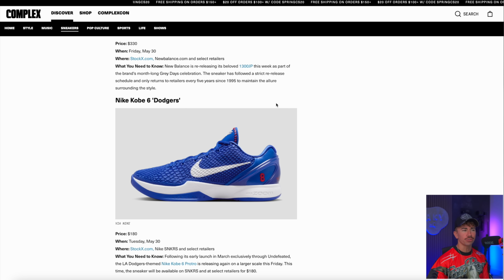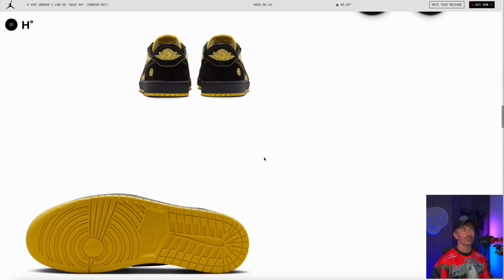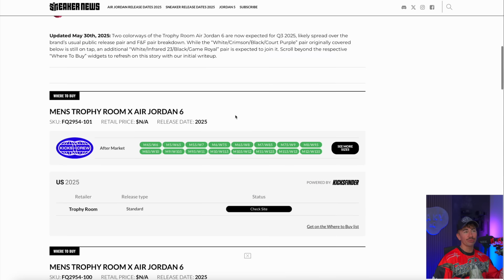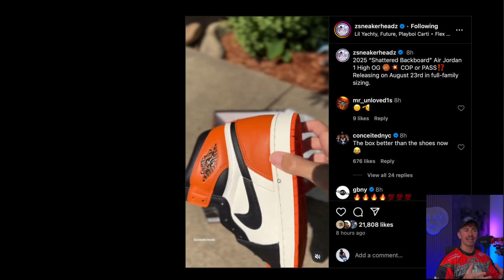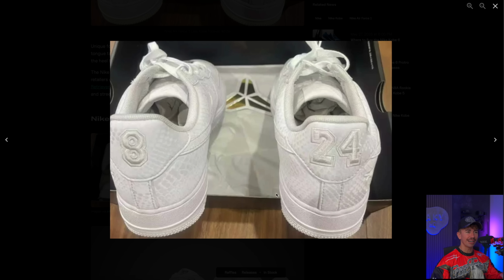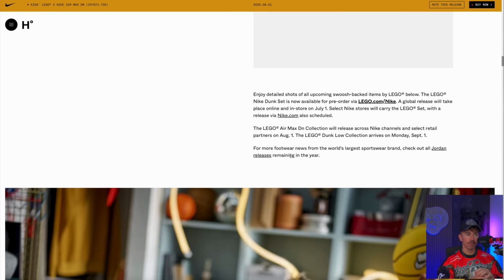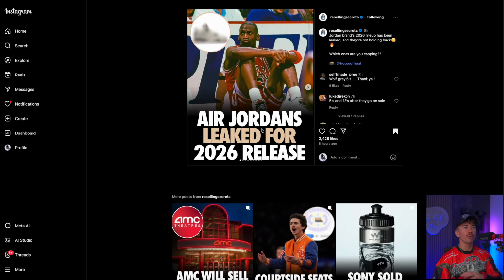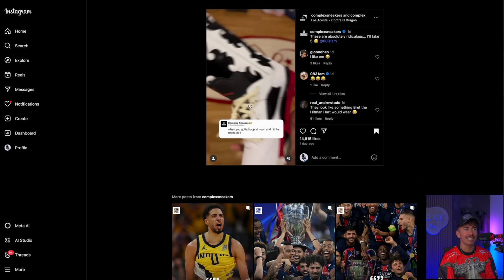Nike's Crazy Plan To Bring OFF WHITE x Nike Back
In this episode of Sneaker Sunday, Off White & Nike Confirm new releases & More!

About:
0:00 Release Recap
0:30 Kith x Superman
1:42 Salehe Bembury x Crocs
2:36 Jordan 1 x Quai 54
3:11 Awake NY x Jordan 5
4:17 Jordan 3 Starfish
4:53 Trophyroom x Jordan
5:36 Bootsonlysummer is EVERYWHERE
7:37 Jordan 1 Shattered Backboard
8:45 Jordan 5 35 Anniversary
8:29 Camo AF1
10:15 Kobe x Nike AF1
11:20 Lego x Nike
13:34 OFF WHITE x Nike Is Back
15:48 Jordan 2026
16:49 Nike SB x Air Max 95
18:00 The Yeehah 5s